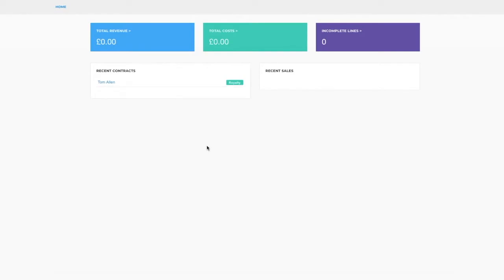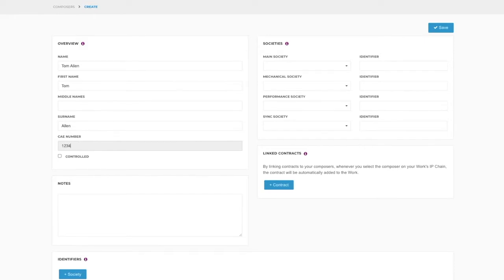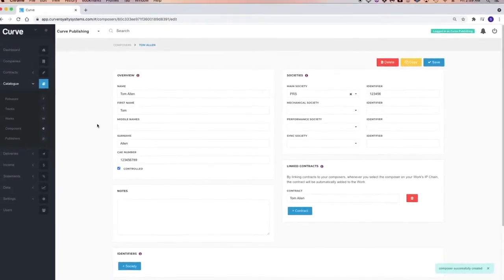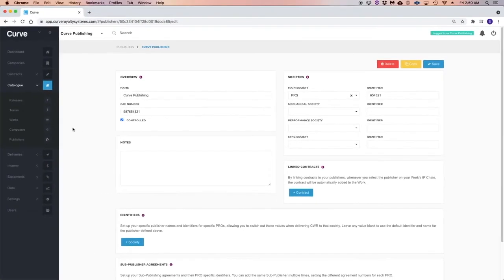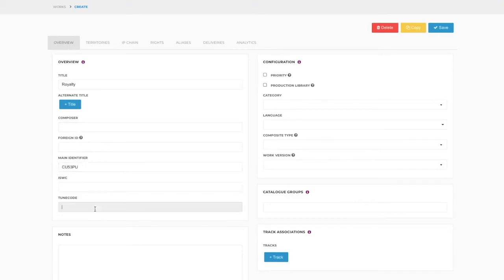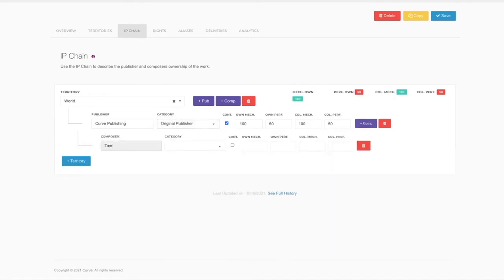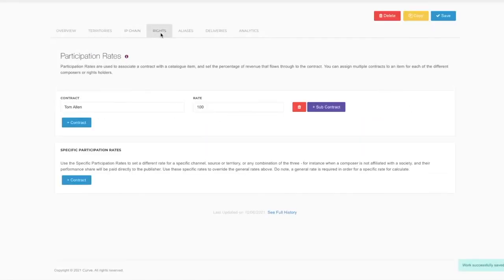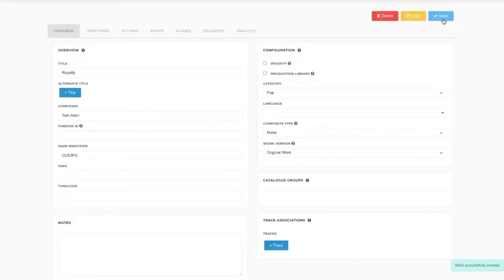Curve Publishing Tutorial Chapter 4 Catalogue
Curve is a royalty system designed for the needs of the music industry today and tomorrow. It has been developed by music royalty specialists and is a powerful & complete solution for processing masters & publishing royalties. The platform manages massive volumes of sales data in super quick time: ingesting millions of lines of data & producing statements in minutes & hours versus days & weeks. It enables you to provide your artists with elegant statements & insightful data via an artist dashboard. We go the extra mile to make sure our clients are making the best use of Curve, through training and documentation.